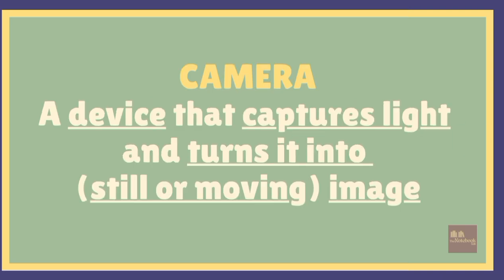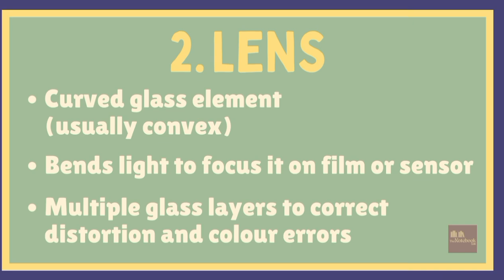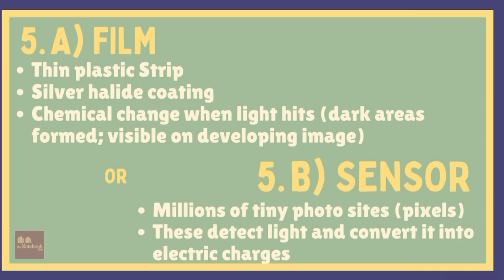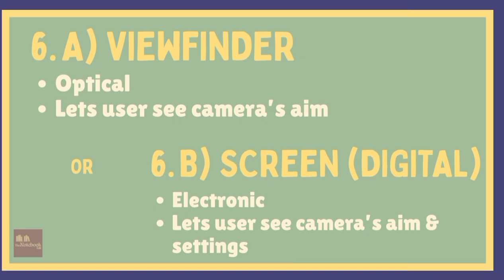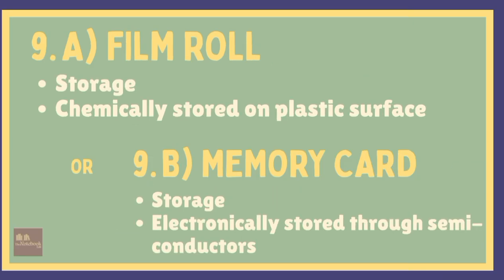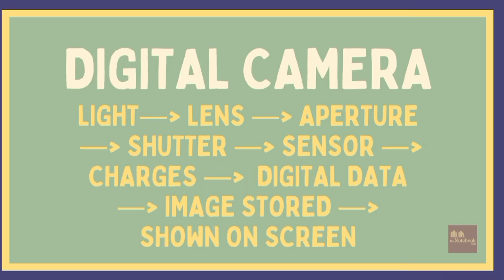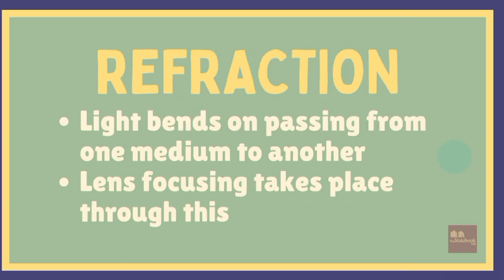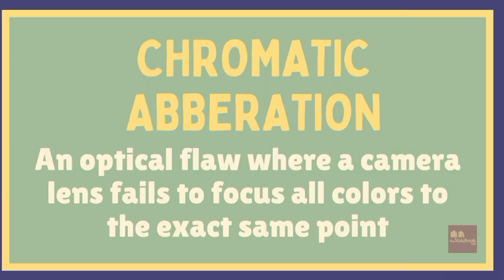CAMERAS Structure, Working & Science Behind | Art & Design | General Knowledge & Awareness